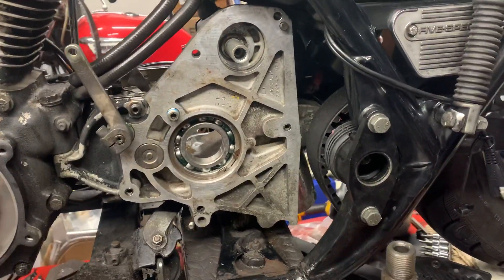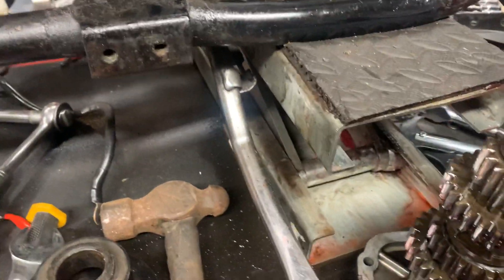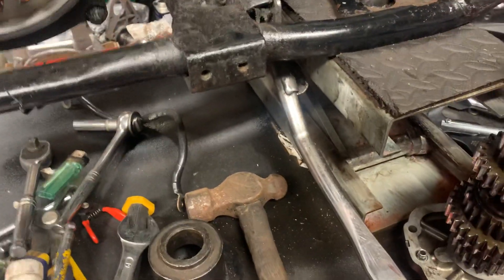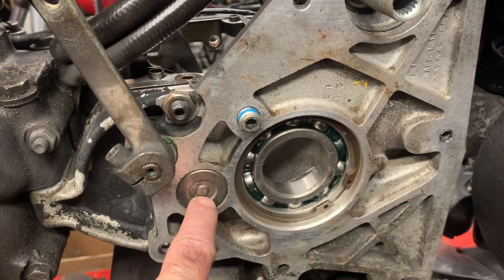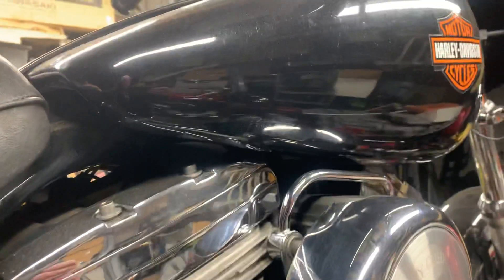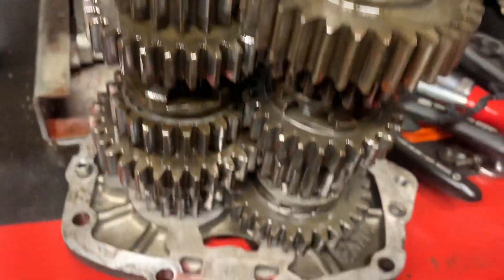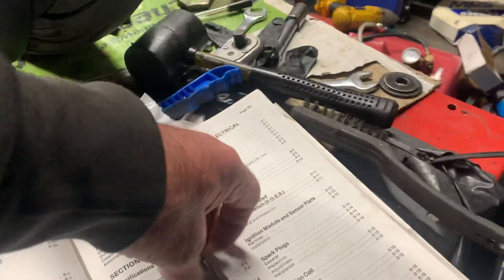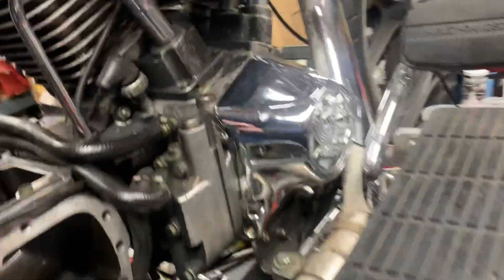Harley Davidson transmission bearing replacement evo 5 speed